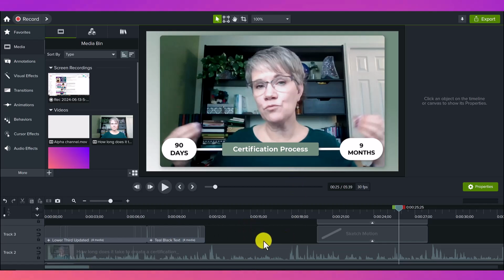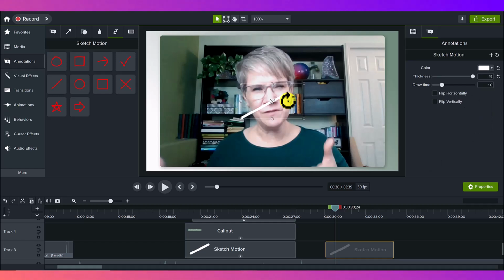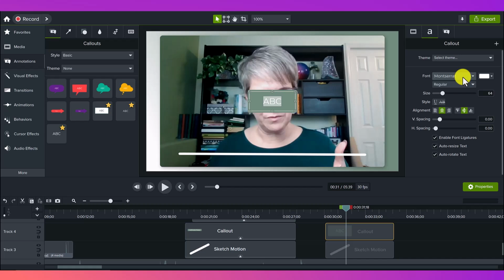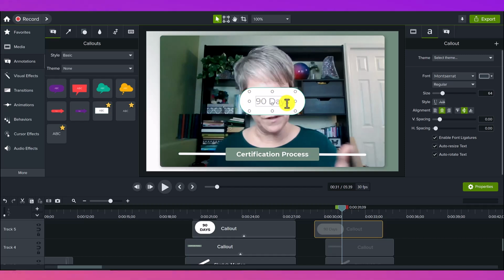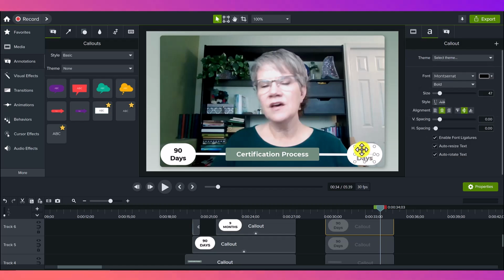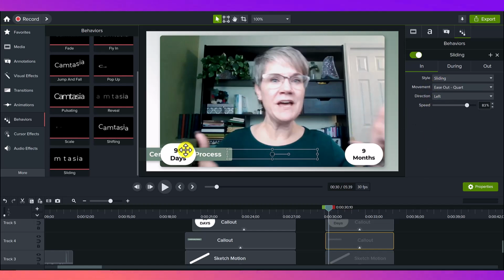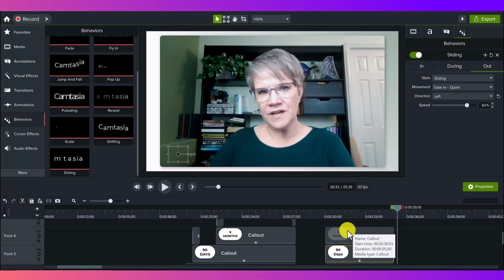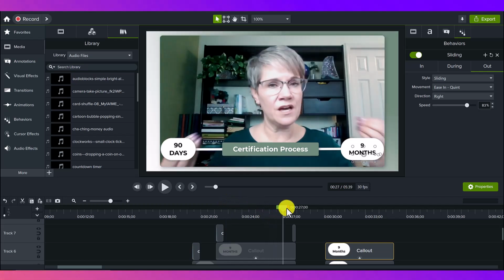Camtasia: How to Create an Animated Timeline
In this Camtasia tutorial video I break down how I created this animated timeline for one of our clients in Camtasia.